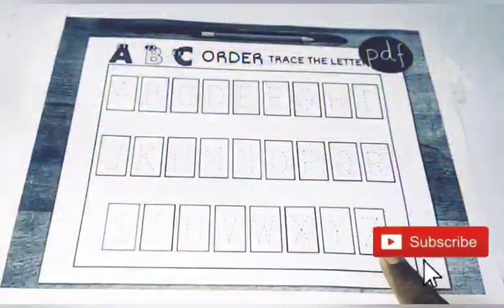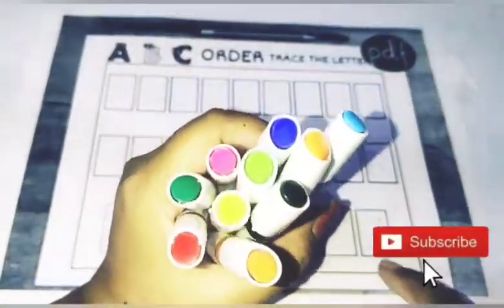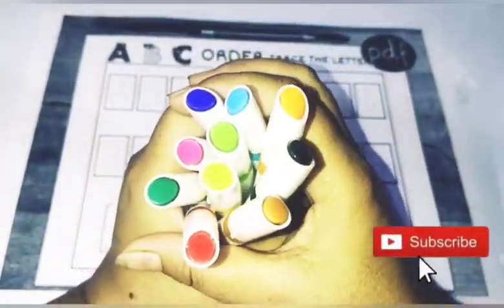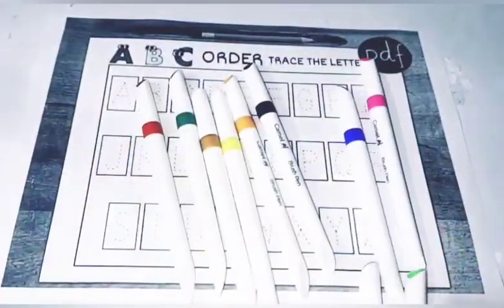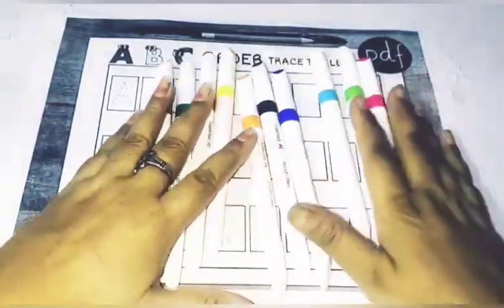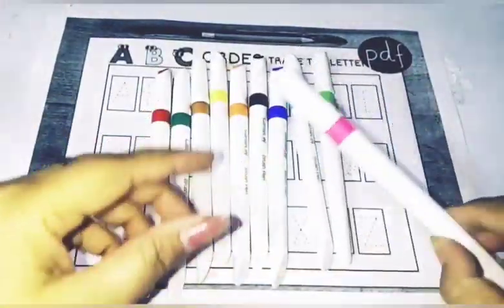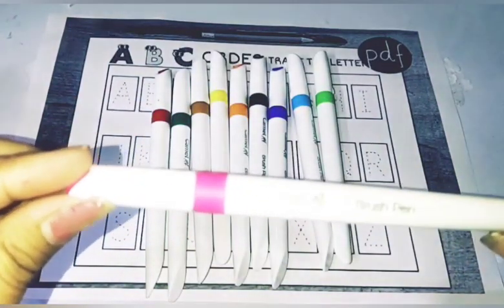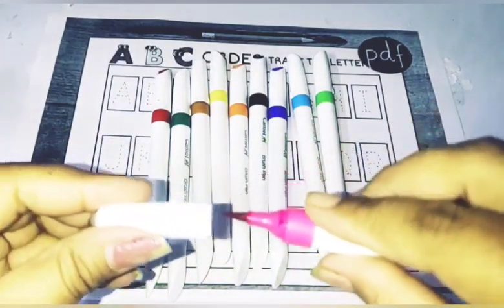Learn ABCD Alphabets and numbers counting 123.Shapes for kids and Toddlers.ABC phonics song.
Phonics song, A for apple B for ball, ABCD, Toddlers, Alphabets, A to Z kids learn, English Varnmala

2,120,673 views Sep 14, 2023